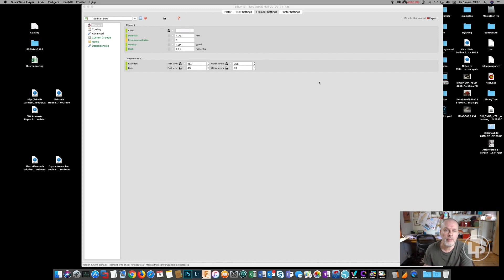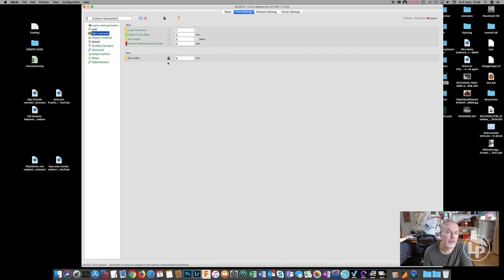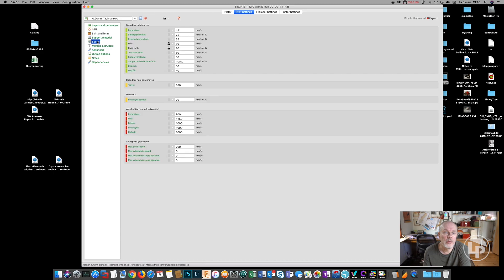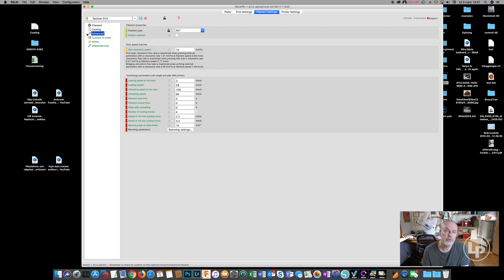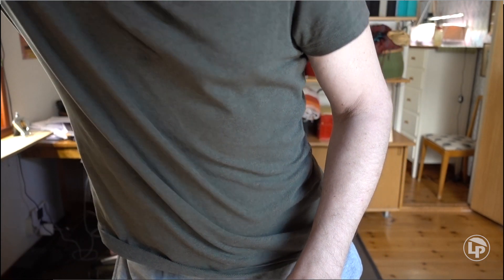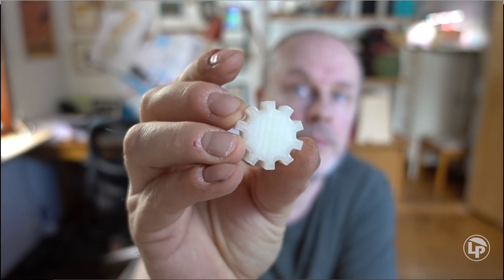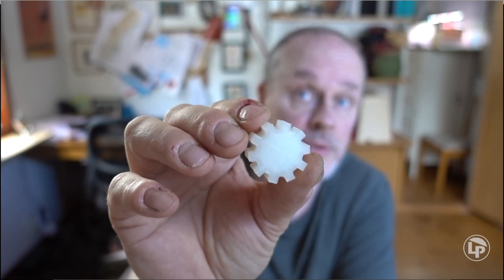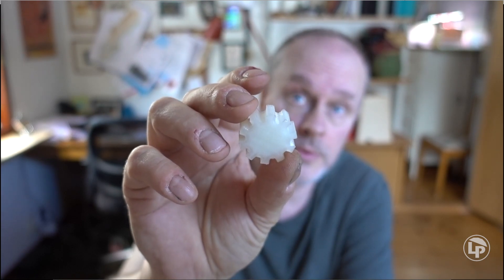3D printing with Taulman 910 nylon, not so scary...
Haven't tried nylon yet? Afraid of all the warnings out there about PEI bed, enclosures and so on? Well, give it a shot, the parts will be so much more durable if you are printing mechanical parts...